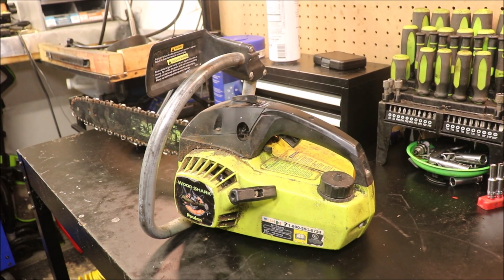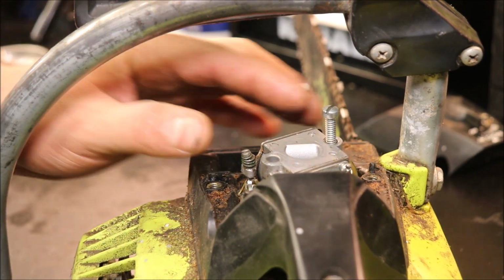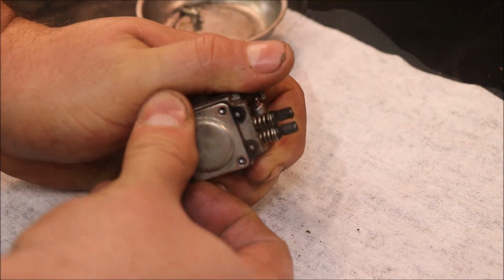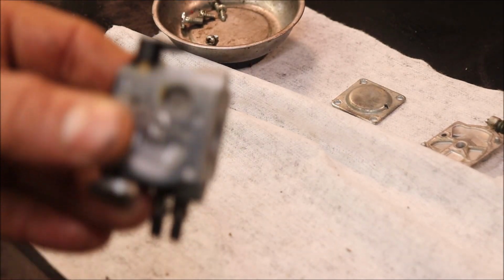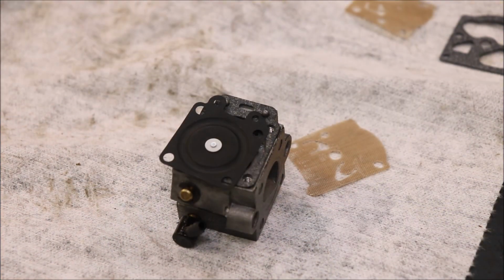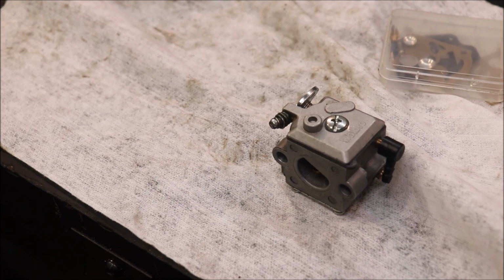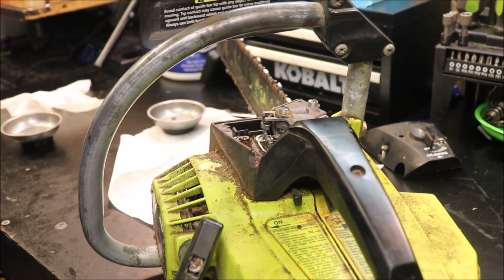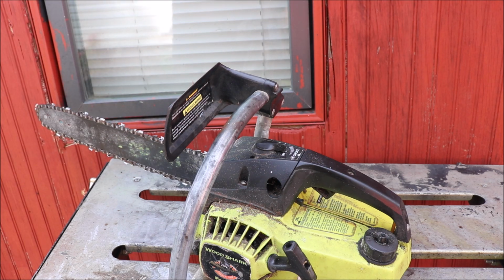Poulan Model 1800 Wood Shark Carburetor Removal and Rebuild-Will it Run and Cut?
Can We Get this ol Chainsaw Running and Cutting? Poulan 1800 Woodshark Poulan micro xxv poulan 2000